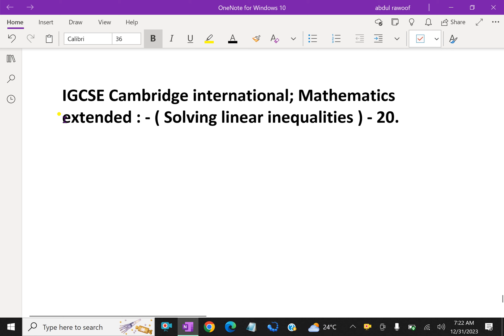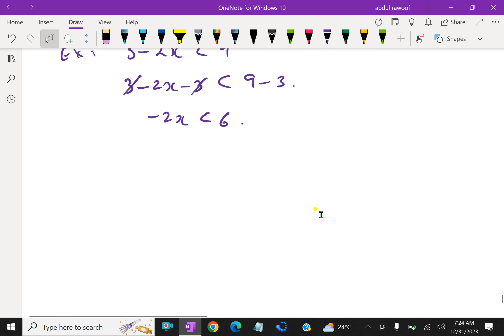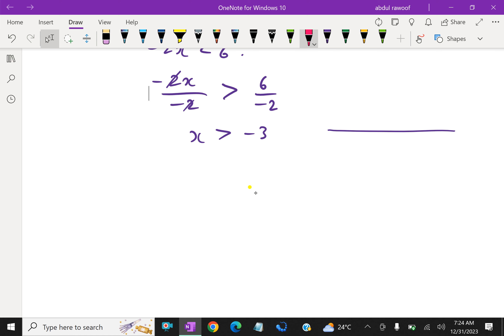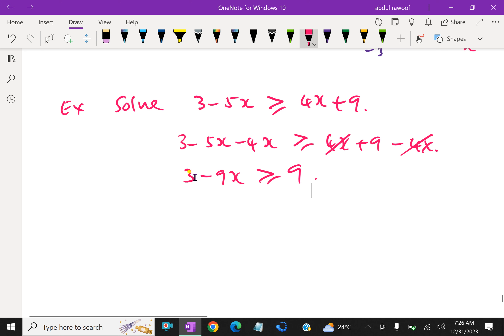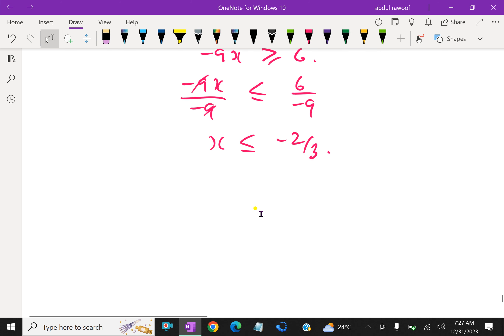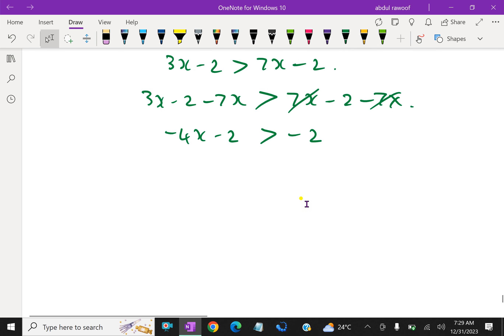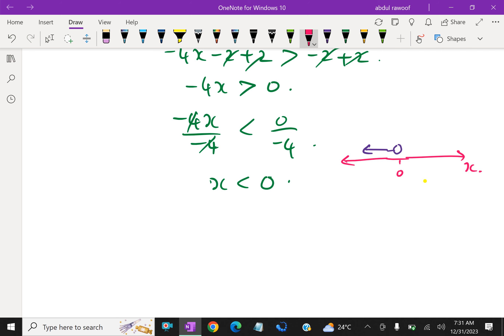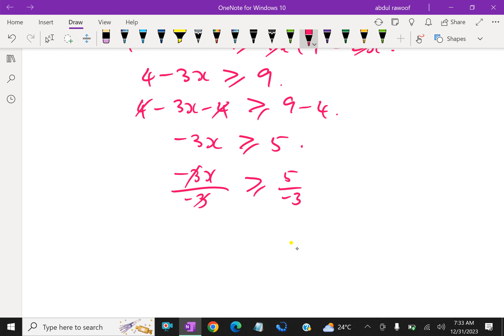IGCSE mathematics extended; Solving linear inequalities ) - 20.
Linear inequalities are inequalities that involve at least one linear algebraic expression, that is, a polynomial of degree 1 is compared with another algebraic expression of degree less than or equal to 1.